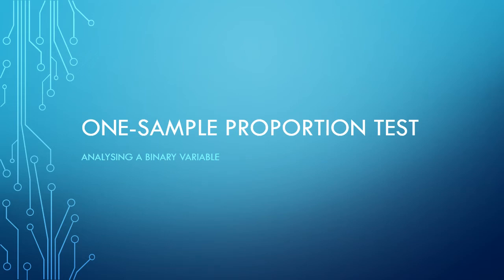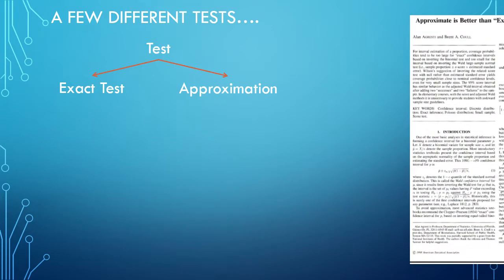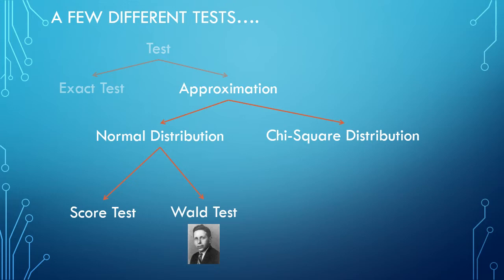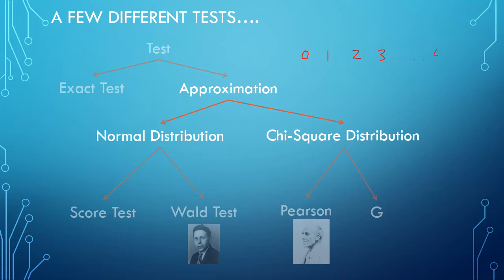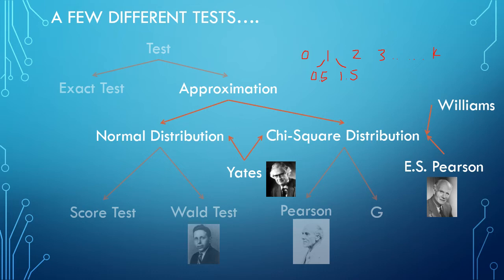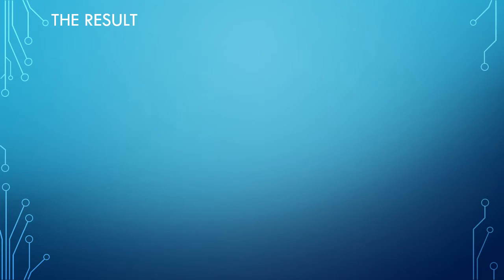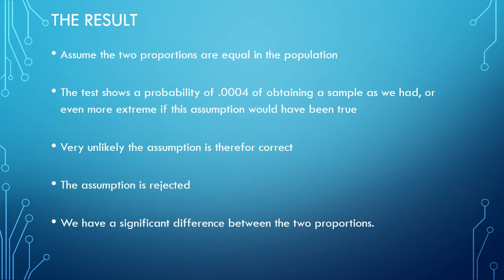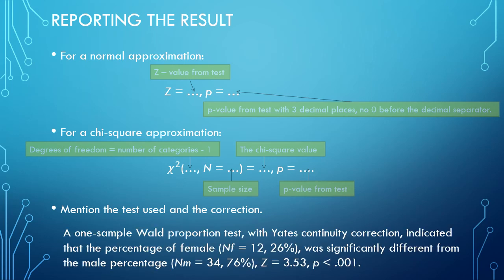Concept - One-Sample Proportion test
Explanation on the various options for a one-sample Proportion test.